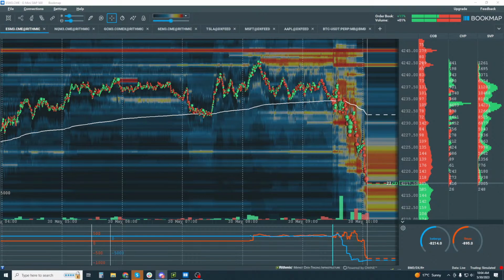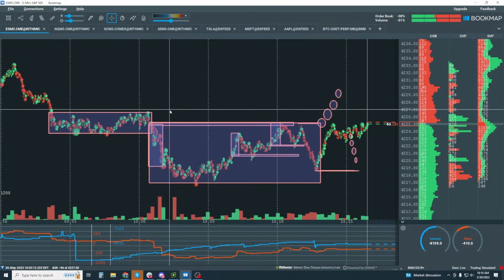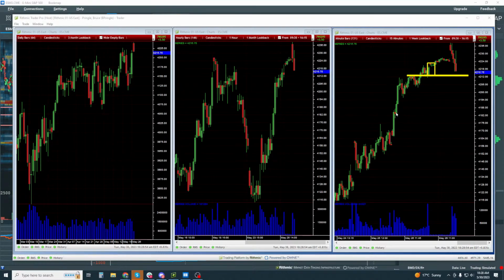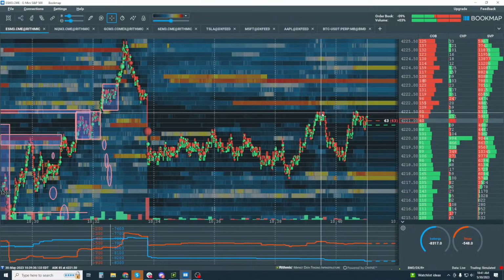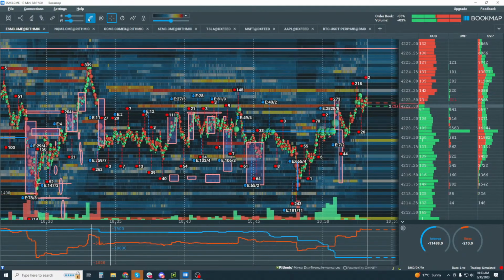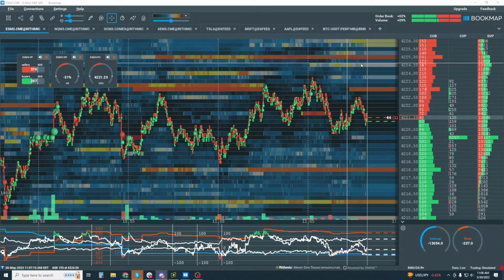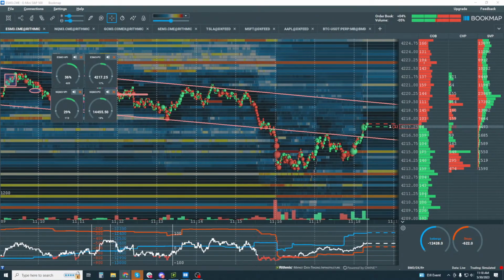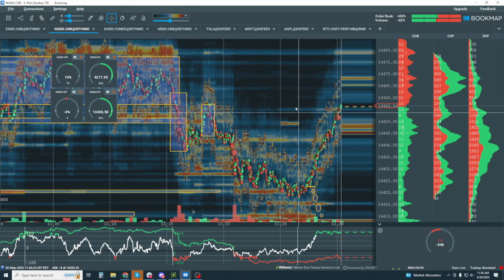Live Order Flow Setups and Strategies | Bruce Pringle